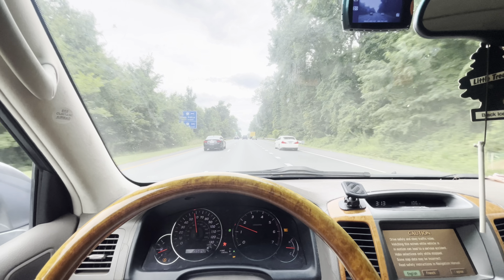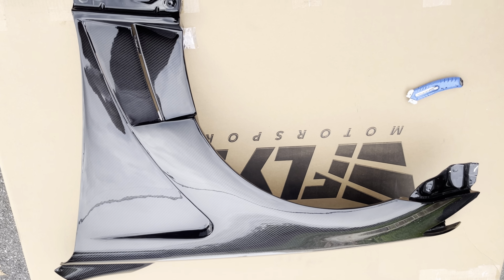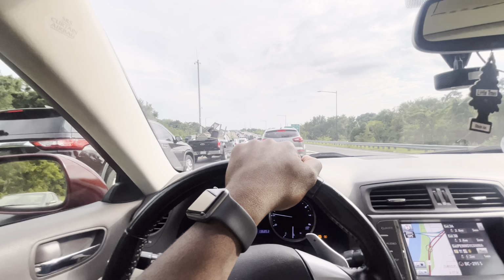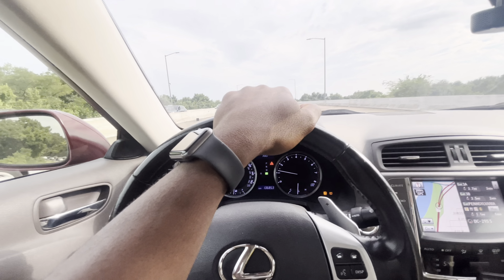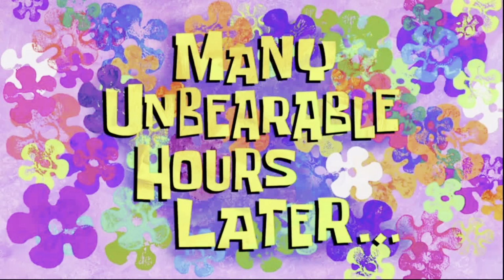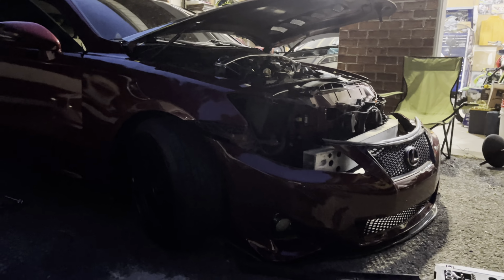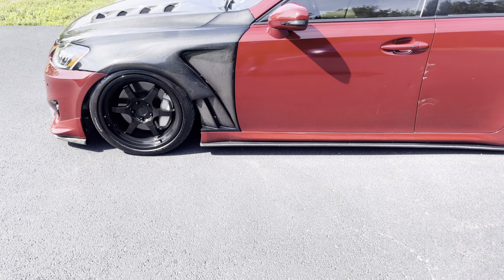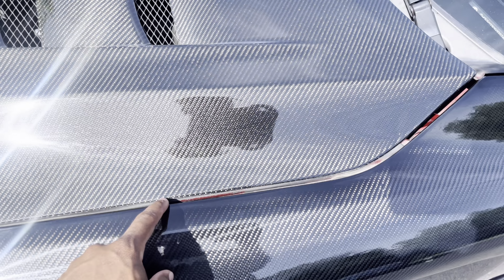Installing FLY1Motorsports Carbon Fiber Fenders on My Lexus IS350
Wassup YouTube

We installed the FLY1Motorsports Carbon Fiber Fenders on my Lexus is350 and they look amazing. Been waiting on these for a minute but they’re finally on and I love them.

Install is pretty straightforward. Headlights, bumper and rocker panel need to come off in order to access all the necessary bolts for the fenders. The holes on the Fly fenders come pre marked but not drilled so you’ll also have to do that part as well.

I give the fitment a 9/10. You just have to dial in the fitment but it’s really good for a carbon piece.

Check out the fenders at FLY1Motorsports.com for not only your Lexus IS350 but many other cars they make parts for.